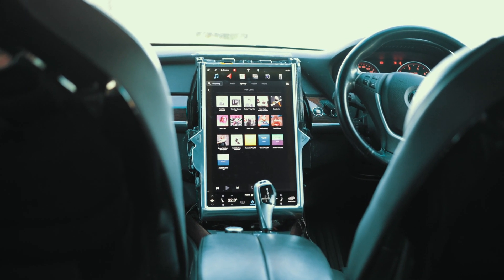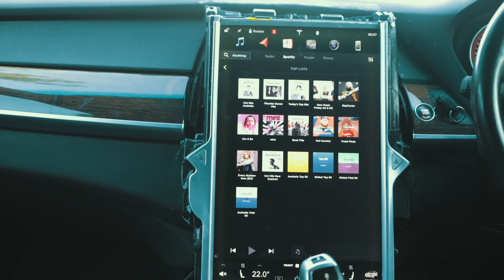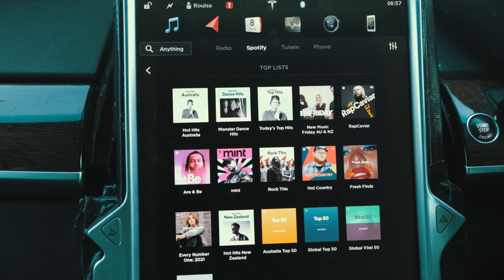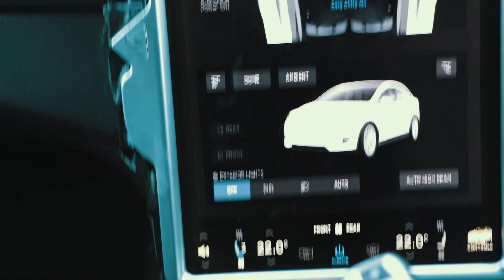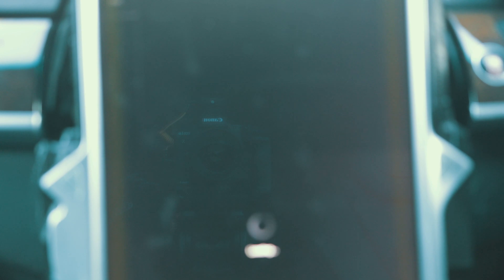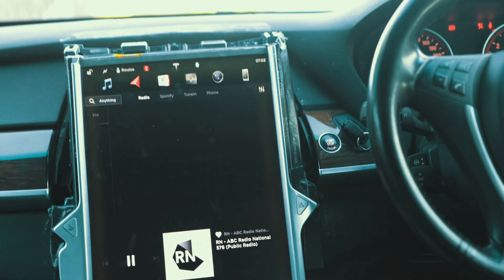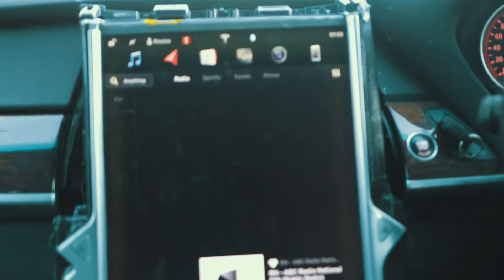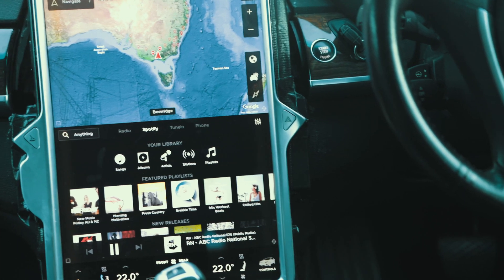BMW Car Radio Upgrade Tesla MCU Hack 2021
Bmw car radio upgrade Tesla MCU Hack 2021. Great modication to existing BMW X5 E70, replacing stock radio with Tesla Model X MCU. Beautiful responsive 17 inch display, Spotify , Netflix, Youtube, Web Browsing, Bluetooth Handsfree, internet connectivity and more.